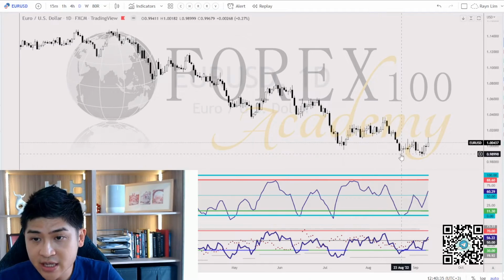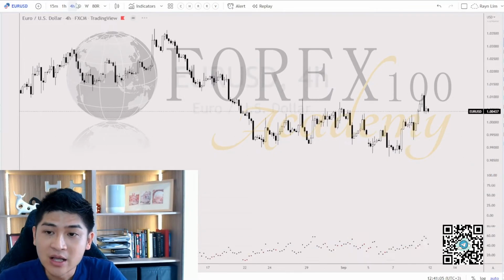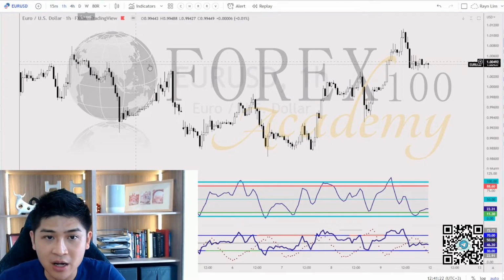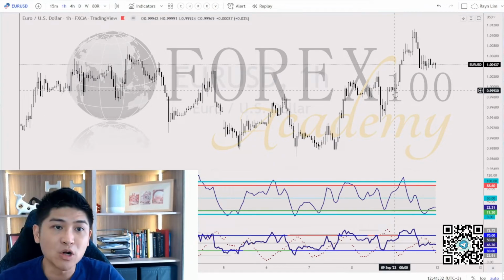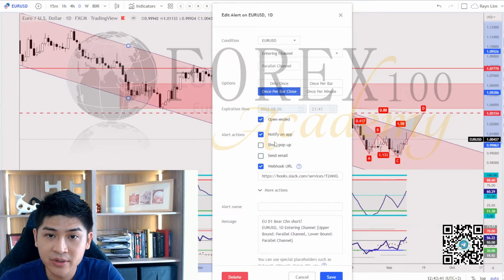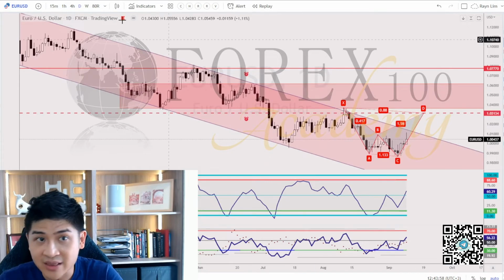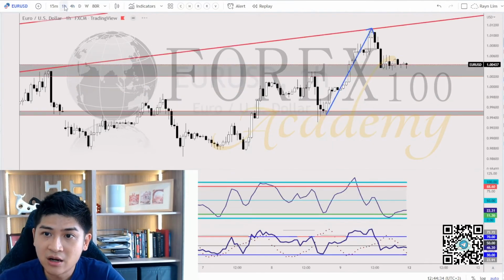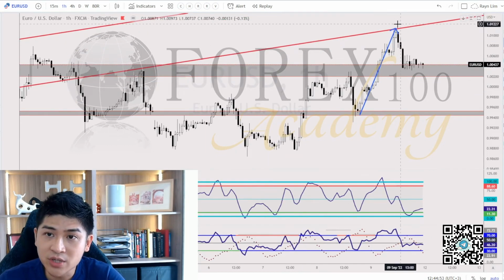EURUSD-Weekly Market Analysis-Sep22,Wk3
EURUSD is on a Bearish Trend, should the market reverse and touches the focused trendline, it will be a perfect opportunity to engage the trade.

The grey box the market is in right now allows counter-trend traders to engage in the trade.

I'm focusing on shorting opportunities on the EURUSD.